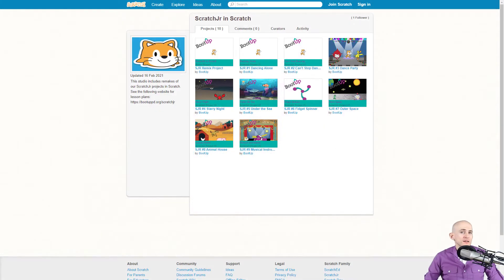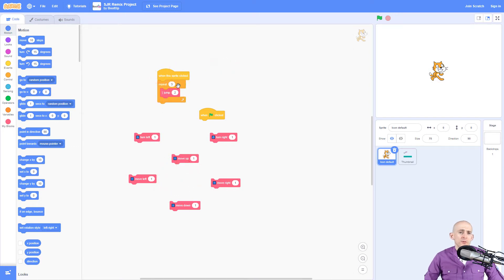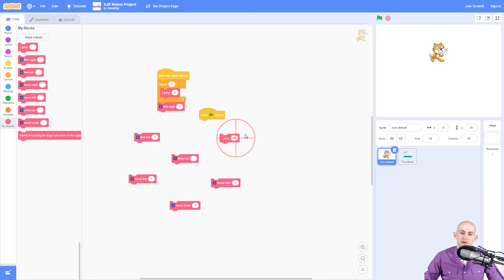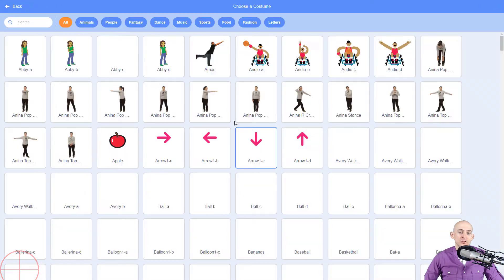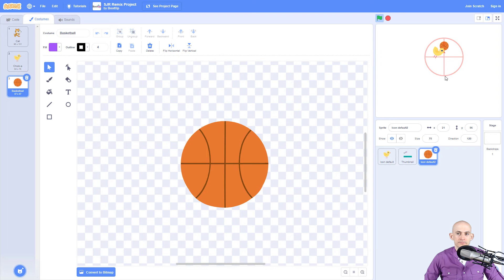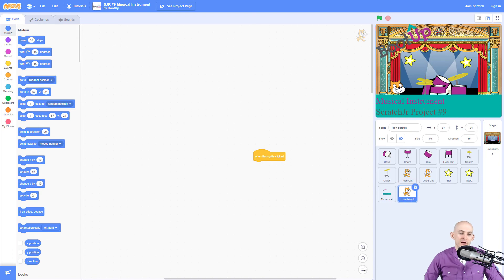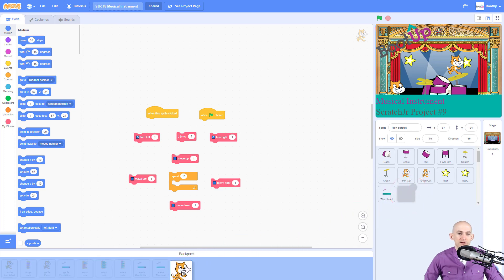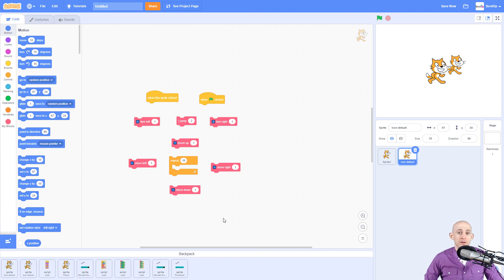ScratchJr in Scratch: Remix Project and Icon Sprite